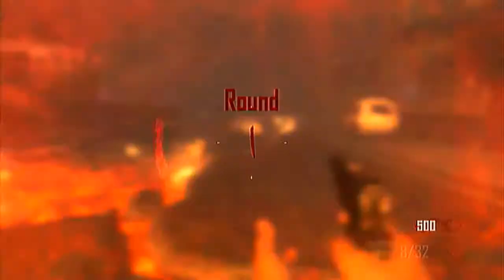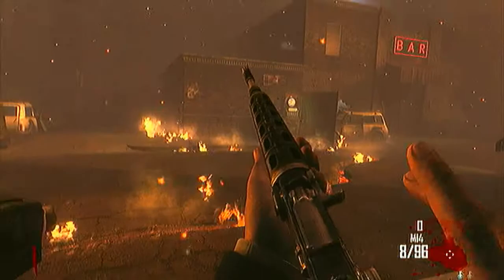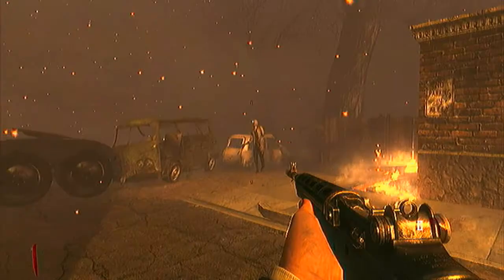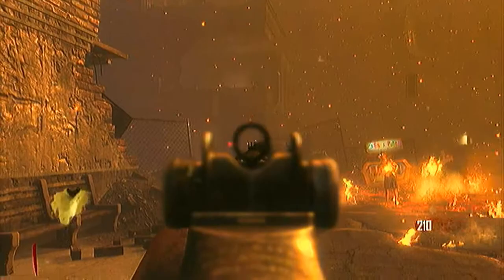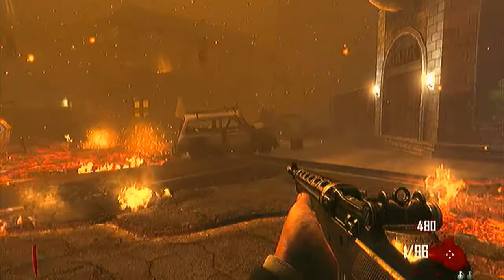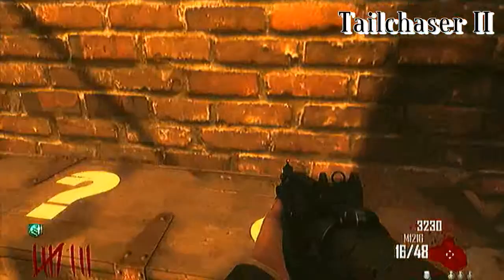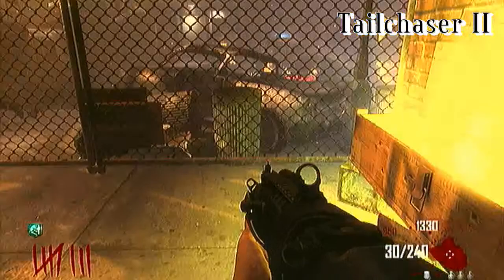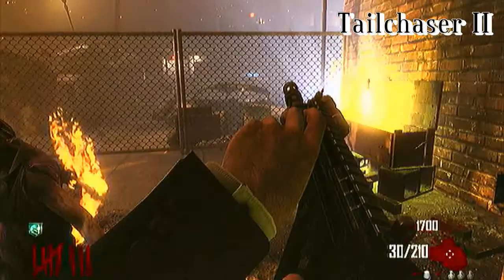Achievement Tutorials | Black Ops 2: The Light Of Their Eyes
Hey guys, it's Tailchaser here. I'm going to be starting a series called "Achievement Tutorials" and I will be making videos on how to earn certain achievements in different games to help you guys out.